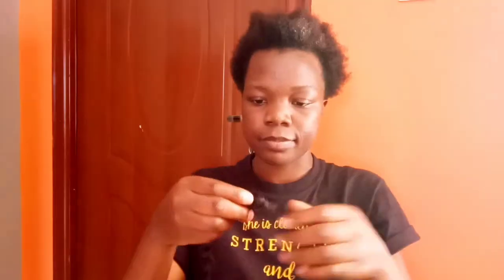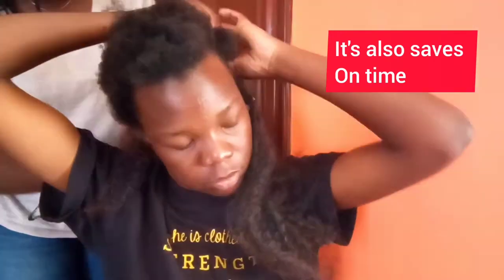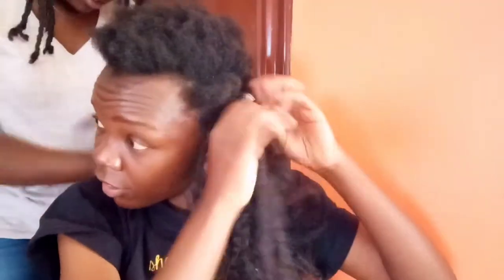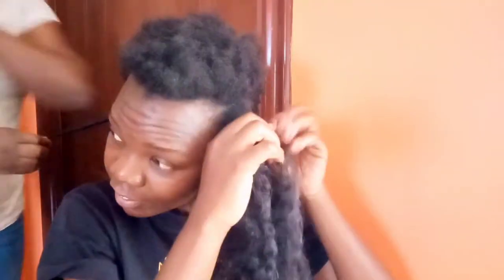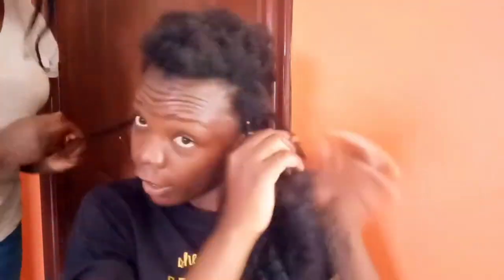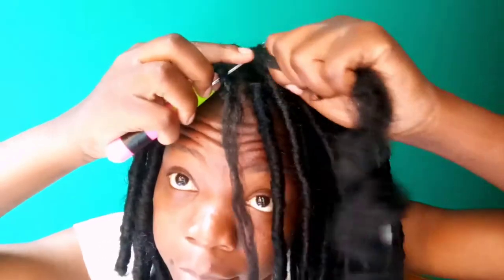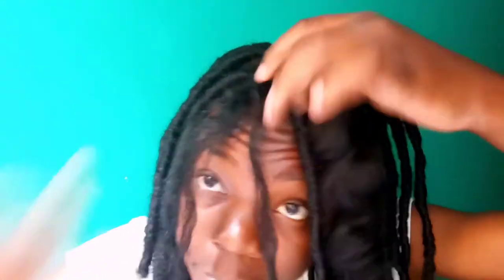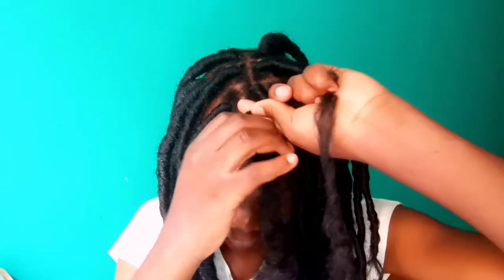Most Realistic Faux Locs|| Things No one ever says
Faux Locs are the closest you can get to imitating real locs. However, get the most realistic locs can be hard if you don't instal them well. there is also what many people don't tell you, which how much time it takes to instal them. The truth is that this hairstyles is quite time consuming. But the good thing is that once you have them on, they give equivalent service.